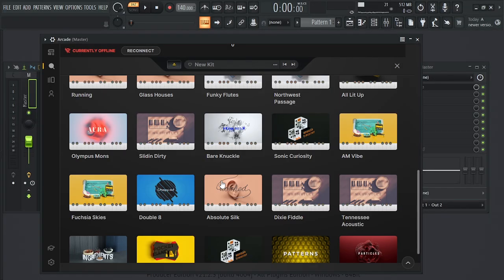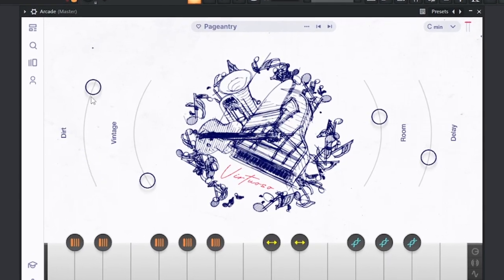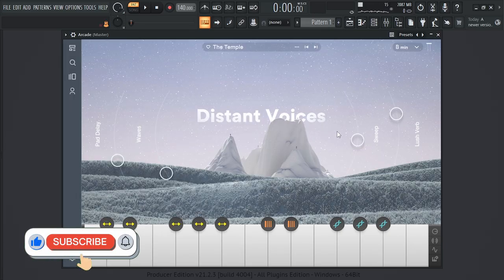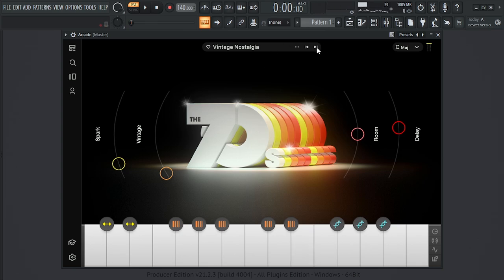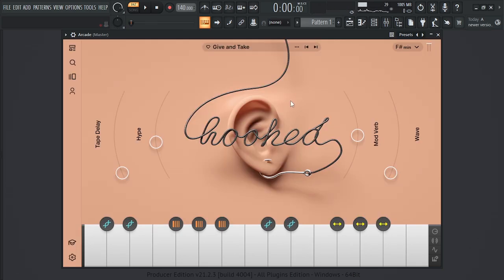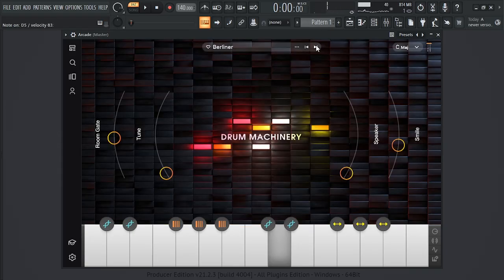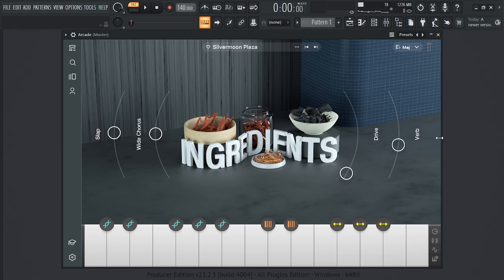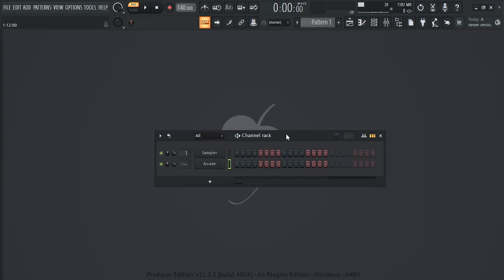THE BEST VOCAL VST's/SYNTHESIZER's EVER!!! : Arcade by Output: best vocal plugins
Arcade by Output
THE BEST VOCAL VST's/SYNTHESIZER's EVER!!!

In this episode we discuss the BEST Vocal VST's/ Vocal Synths in the game. What are your thoughts?!? Which VST would you prefer??

- SweetScale TV -

Keywords to rank for search/ IGNORE THIS
arcade fl studio plugin
output arcade vst
arcade plugin fl studio
arcade vst
arcade vst plugin
super chexx pro
classic arcade games
arcade games near me
ridge racer arcade1up
digital pinball machine
big buck hunter arcade
ms pac man arcade
one up arcade
simpsons arcade game
retro arcade
atgames legends ultimate
pocket arcade
golden tee arcade game for sale
mini arcade
dave and busters near me
space invaders
multicade
cocktail arcade machine
arcade for sale
stand up arcade games
arcade1up pinball
apple arcade free
pacman game machine
online arcade
ms pacman arcade machine
mini arcade games
basketball arcade
pandora box arcade
star wars pinball machine
game room games
simpsons arcade1up
retro arcade machine
nfl blitz
1up arcade games
table top arcade machine
full size arcade games for sale
galaga arcade game
golden tee arcade game
arcade1up sale
projex game
nba jam arcade
skee ball game
legends ultimate arcade
creative arcades
pinball machines for sale near me
super chexx bubble hockey
nfl blitz arcade1up
golden tee for sale
home arcade
adult arcade
big buck hunter
virtual pinball machine
skee ball machine for sale
quality arcades
arcade up
arcade games online
mini arcade machine
pac man arcade
golden tee arcade
arcade1up pacman
home arcade machine
galaga
arcade table
mortal kombat arcade machine
galaga arcade machine
street fighter arcade machine
ms pacman arcade
multi game arcade machine
nfl blitz arcade
arcade one up
pinball
arcade game machines
ms pac man
nba jam arcade machine
home arcade games
claw machine for sale
vr arcade
pac man machine
the arcade guys
arcade cabinet
pac man arcade machine
arcade guys
basketball arcade game
golden tee machine
pac man arcade game
1up arcade
skee ball
mini claw machine
arcade 1 up
pinball machine for sale
skee ball machine
arcade machines for sale
claw machine
arcade machine
arcade 1up
arcade games for sale
pinball machine
arcade games
arcade near me
arcade